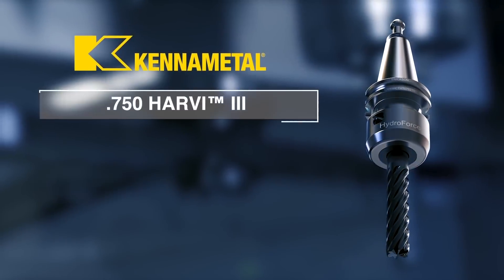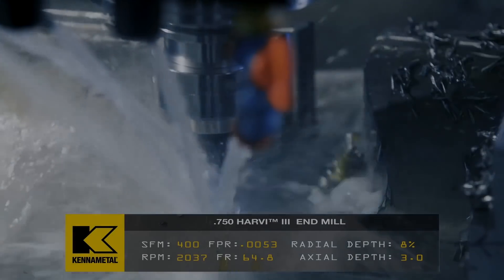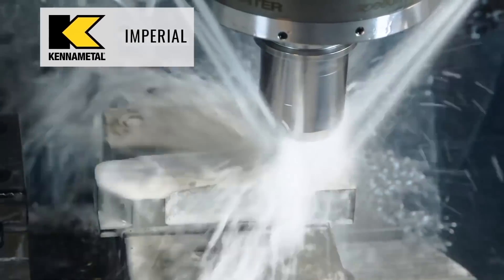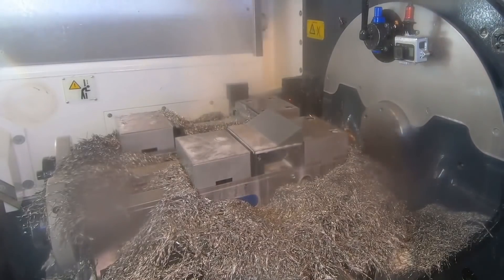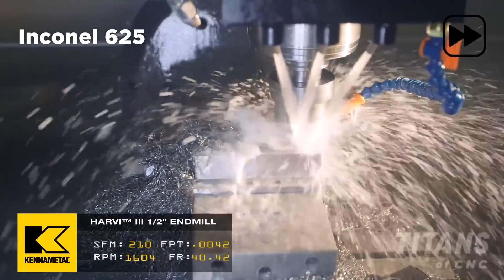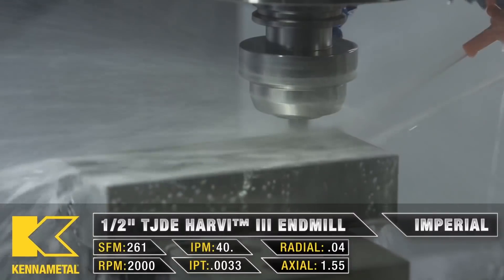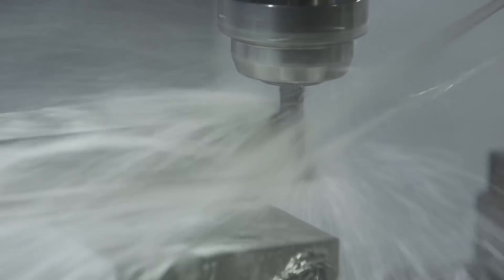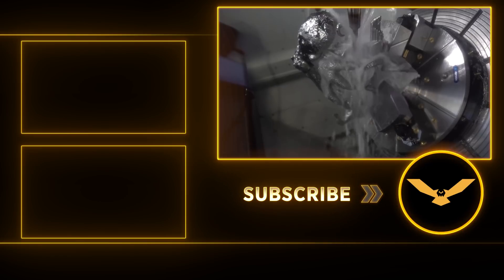The ZOMBIE MILL Apocalypse | Metal-Hungry Cutter Won’t Stop Eating | Immortal CNC Machining Tool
The Kennametal HARVI III aka "Zombie Mill" saved our life and we've been loyal ever since. When you find that amazing money-saving tool, you just wanna tell all your friends about it...